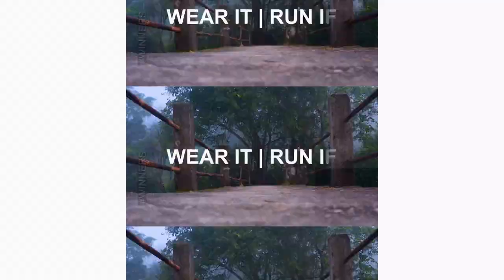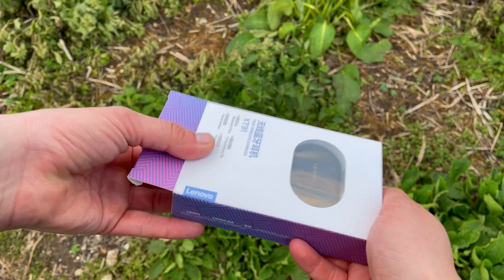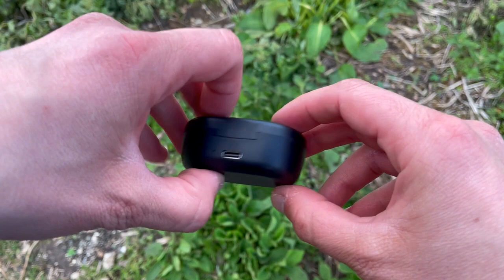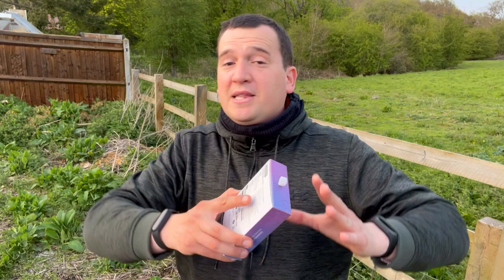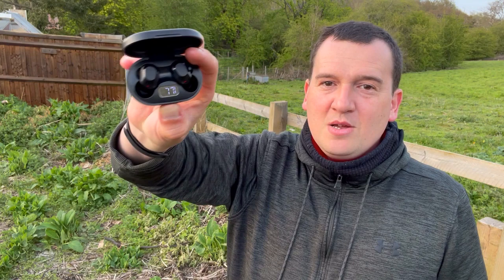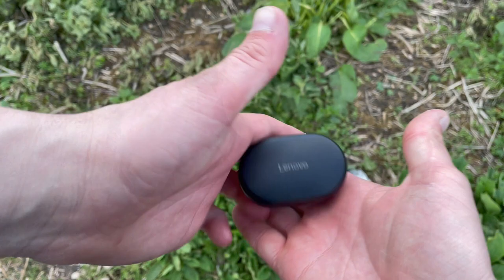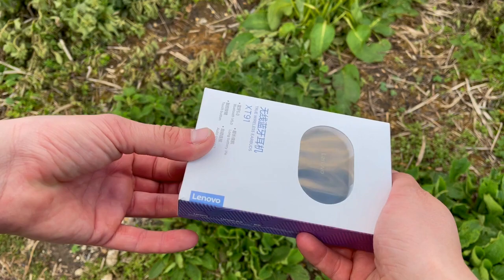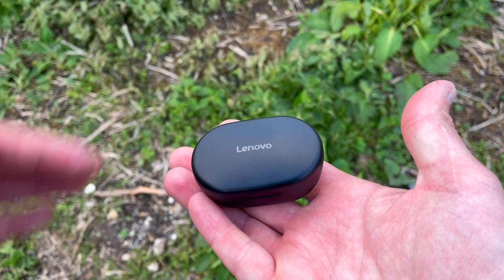Super Budget Earbuds! Lenovo XT91 TWS Earbuds Review | Sound - Build Quality - Design - Battery Life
Best Prices:

Earphones can be budget or premium. Finding budget earbuds with high build and sound quality is a challenge. Wesknows will walk you through the Lenovo XT91 TWS True Wireless Earbuds to reveal and review looks, feel, durability, battery life, comfort, sound quality for music and calls.